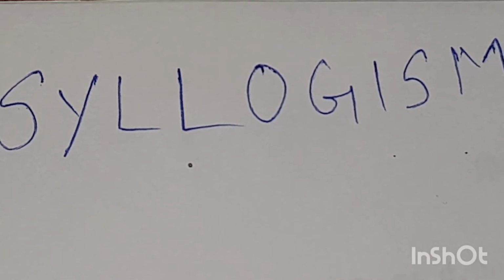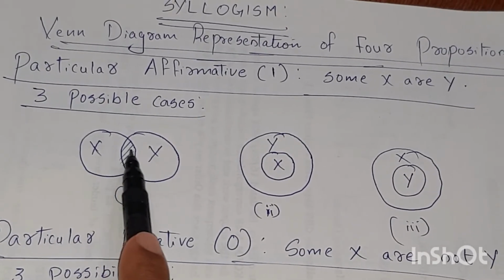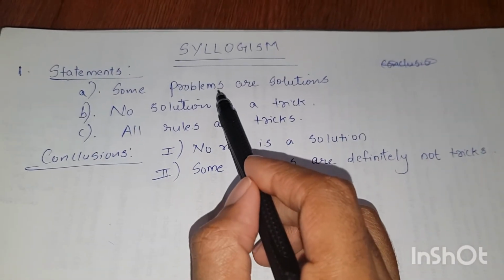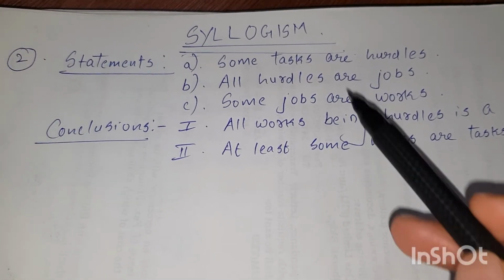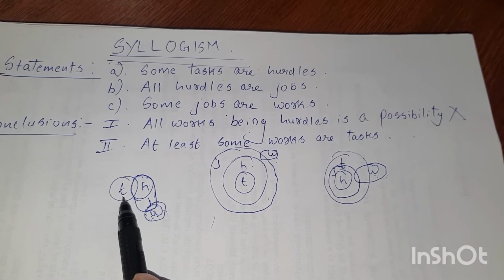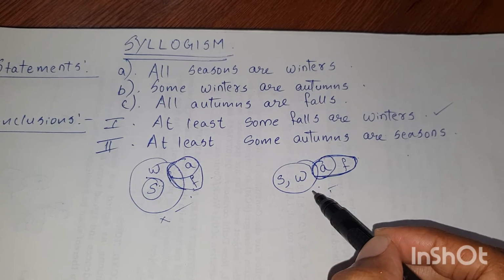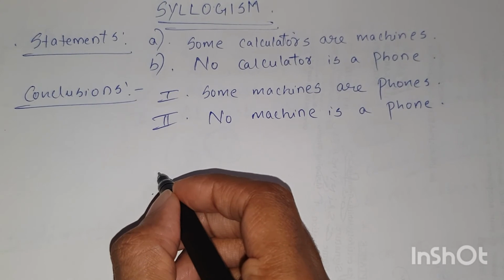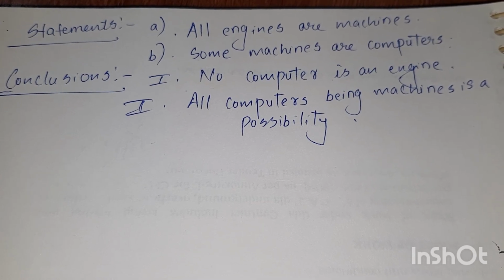SYLLOGISM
The channel Veenus Edutech is aimed at those students who are preparing for competitive exams like bank exams. In this video, the simple and smart way to reach the answer questions on the topic syllogism is explained.